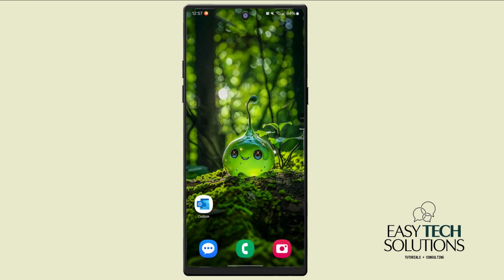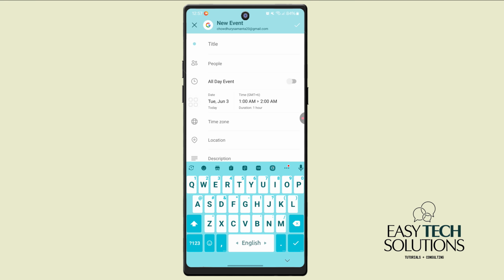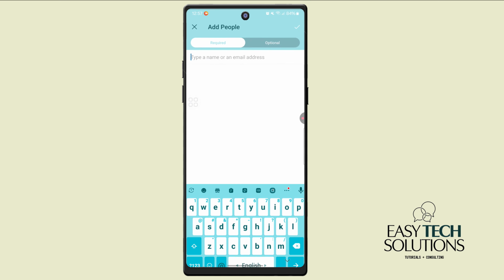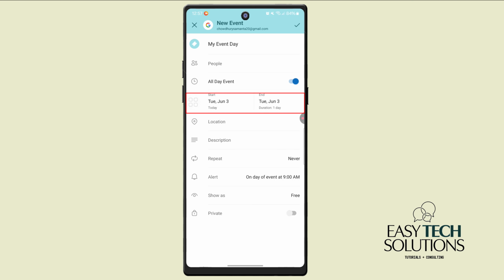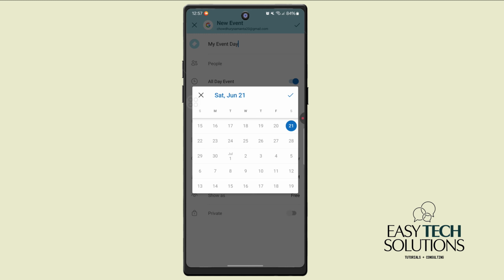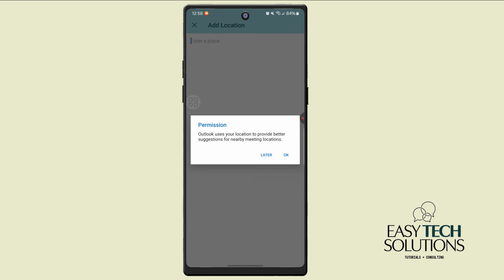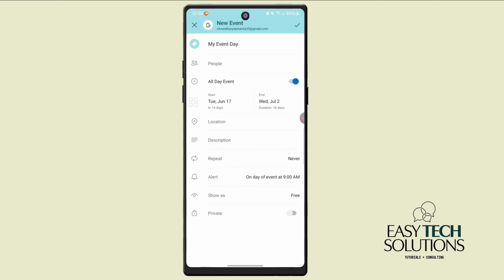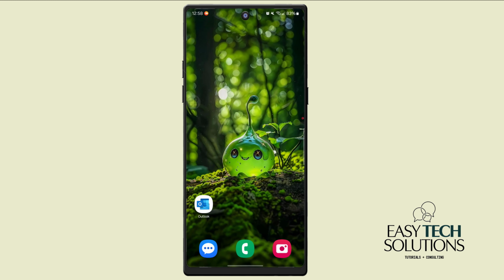How to Set Event in Outlook 2025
Want to stay organized on the go? In this quick and easy tutorial, I’ll show you how to set an event in Outlook using your phone — whether you’re using Android or iPhone. Learn how to create a new event, add details like title, time, location, reminders, and invite others right from the Outlook mobile app. Perfect for students, professionals, and anyone who wants to manage their calendar more efficiently while on the move!